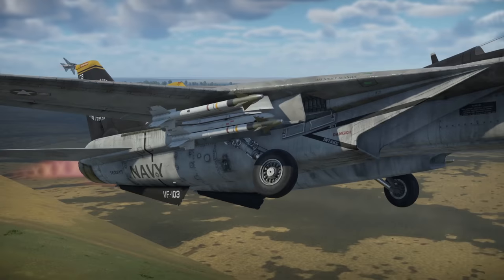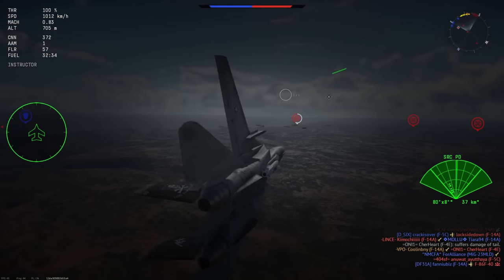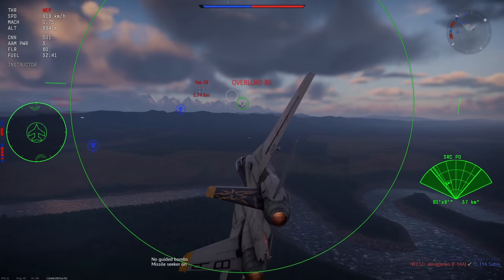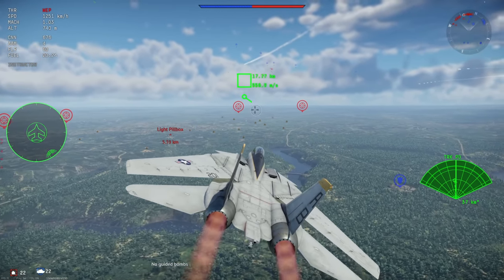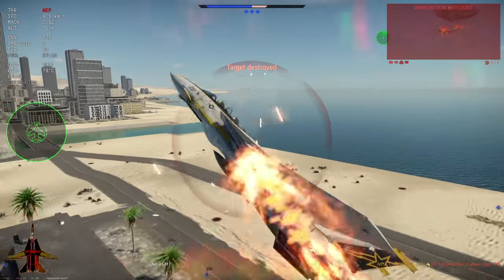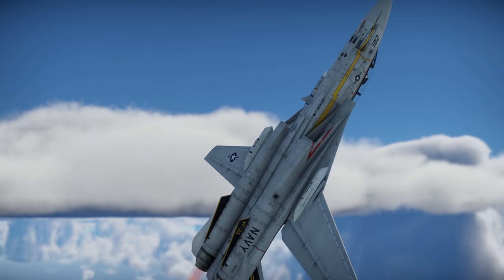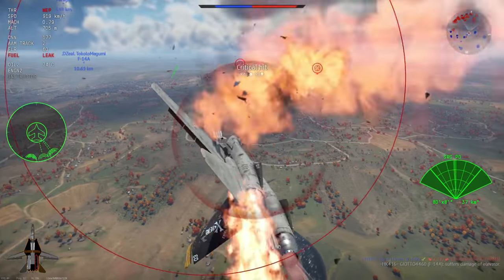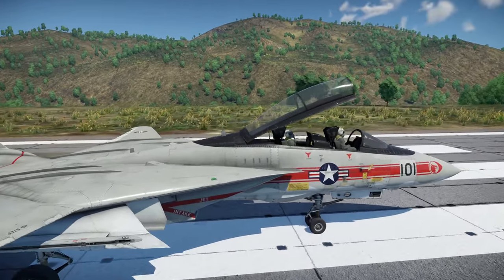F-14A Early FULL Review - Is It Worth The Grind? The Tomcat Is Good, But Is It Great? [War Thunder]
In this video, I do a full review of the F-14A Early Tomcat - a tier 7 naval jet fighter for the American air tech tree. I go over everything that you need to know before you make a decision on whether or not this plane is worth grinding.